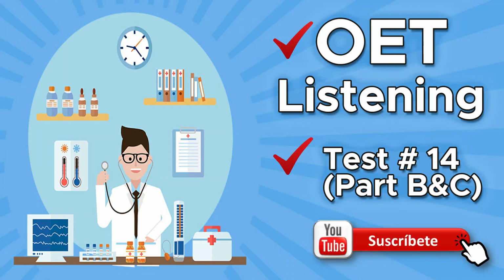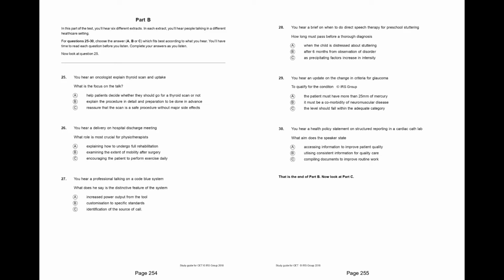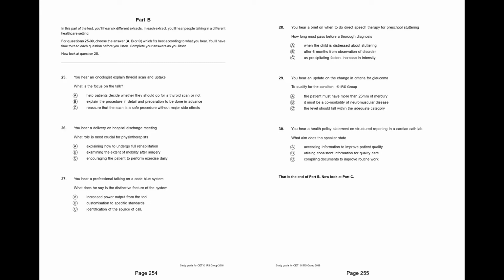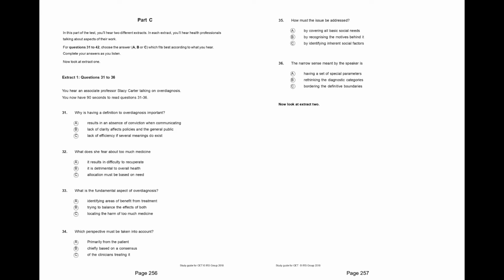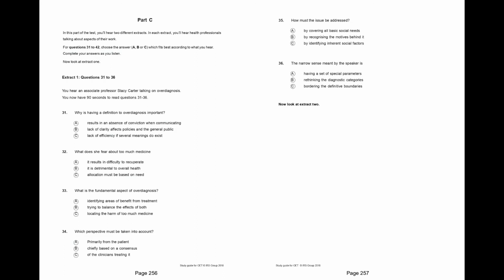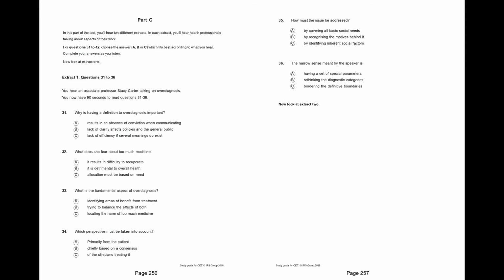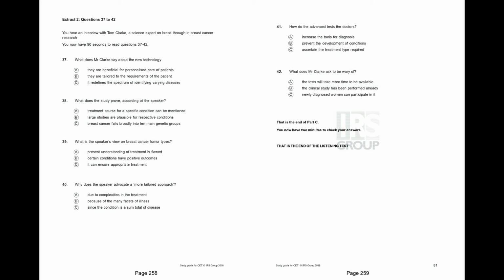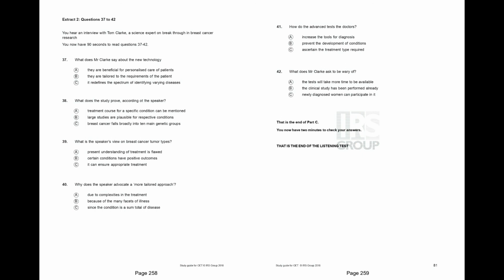OET Listening Test With Answers Test:14(Part B&C)Sample Test For Doctors 2021#PLAB#AMC#OET LISTENING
This video is specially made for doctors who are preparing for exams like PLAB, USMLE, AMC.
This test consist of three parts,  Part A, Part B, Part C. The length of listening subtest is about 40 minutes. You will hear each recording ones and expected
to write your answer while listening.
The answers will be at the end of the video.